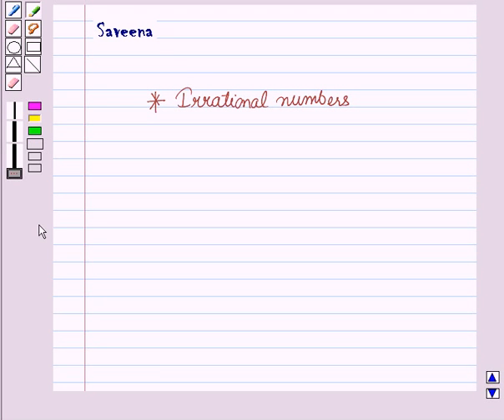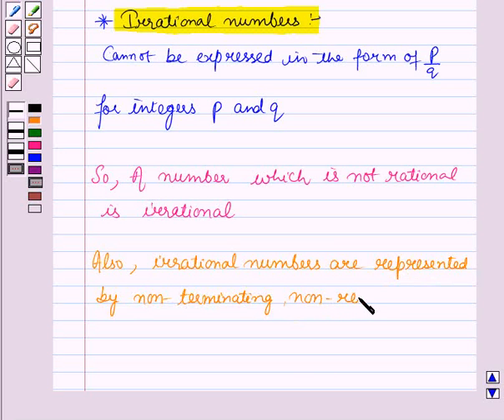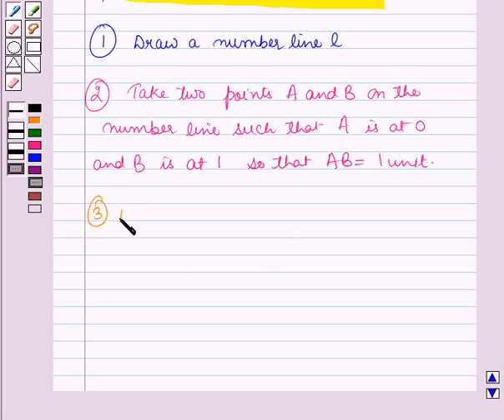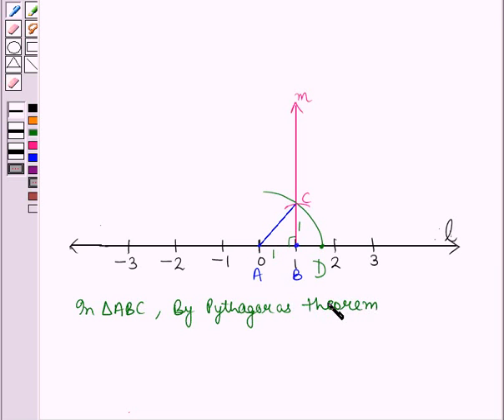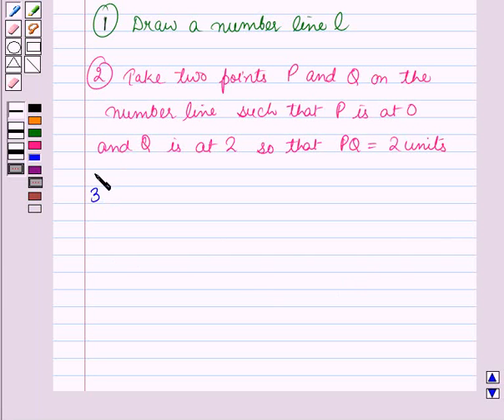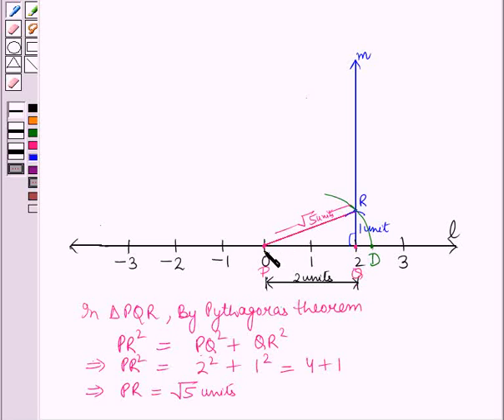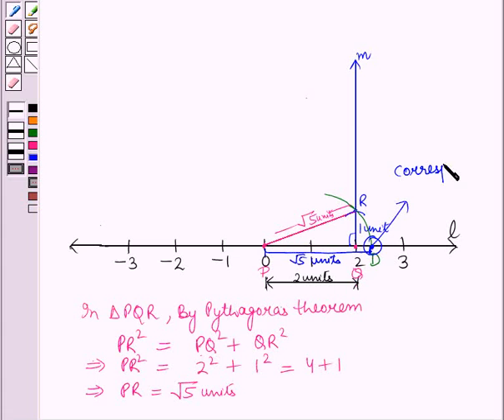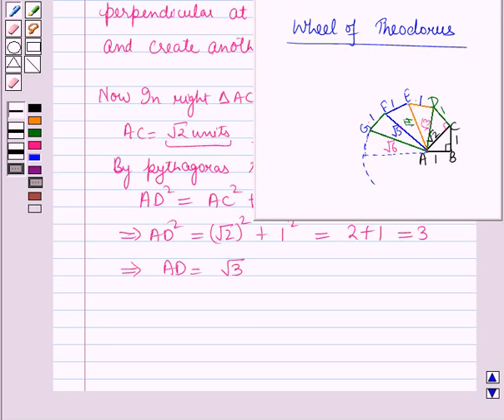Maths VIII ICSE 2 KC3